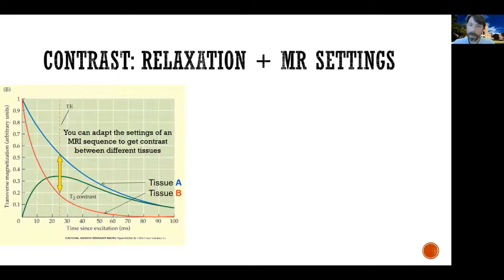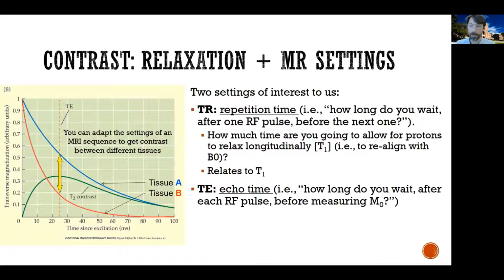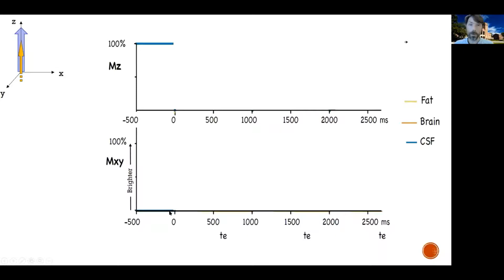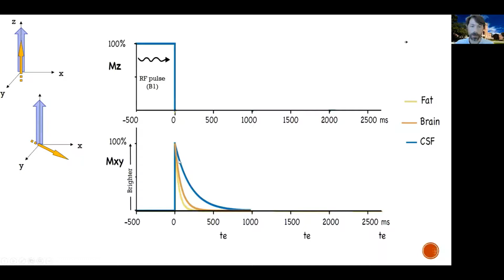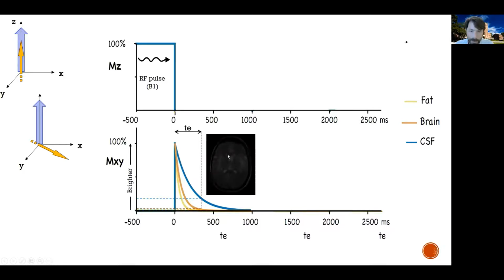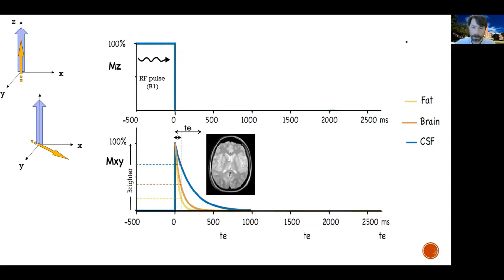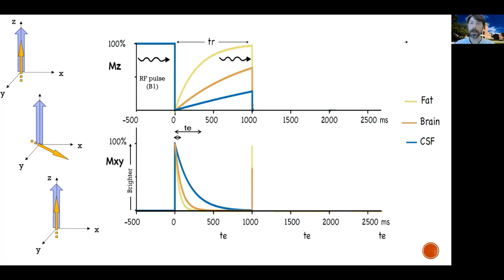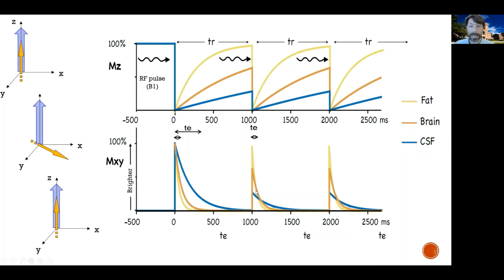Learn fMRI (w01) 05 Basics of MRI (ii): The RF coil [pt 4] TR & TE (UCLA Monti PSYCH265)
Week 01: How does MRI work?